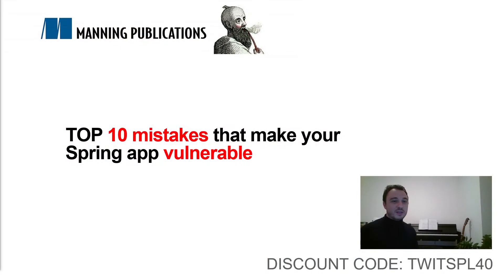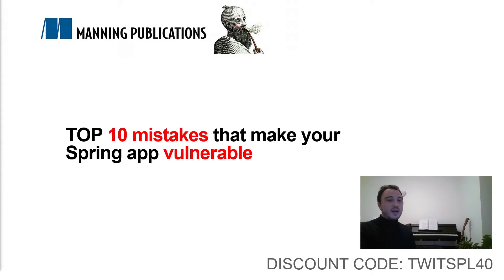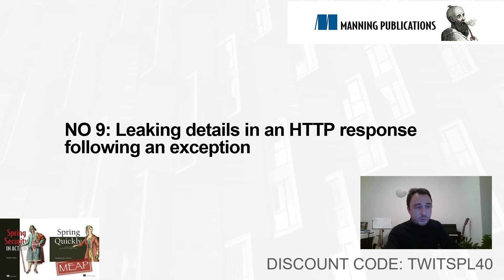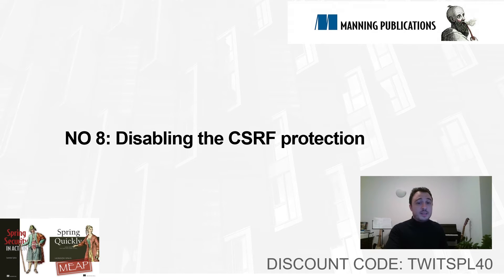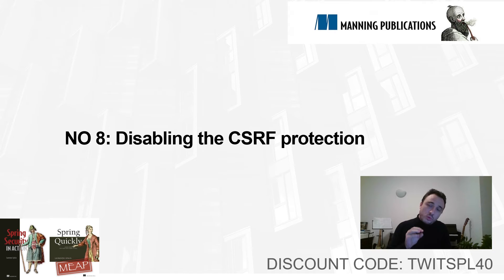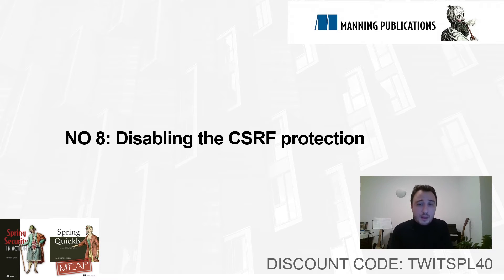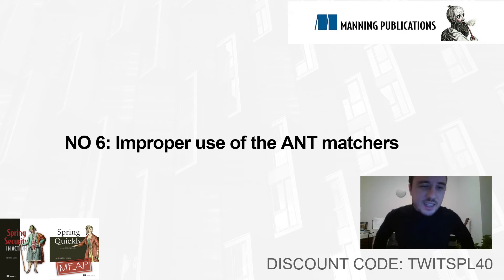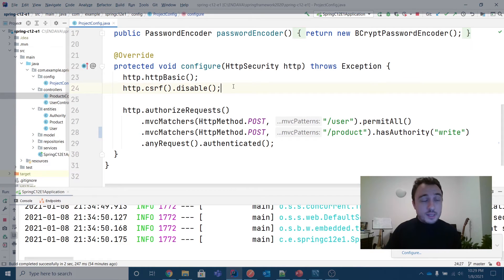Top 10 mistakes with Spring Security that make your app vulnerable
"Spring Quickly" teaches you how to build professional-quality applications using Spring and Spring Boot. Author Laurențiu Spilcă draws on a decade of Java experience to show you when, where, and why to use Spring in existing and brand-new apps. You'll start with the core components of the framework and then learn how features like Spring Boot simplify the tedious repetitive tasks you face in every project. When you're done, you'll be able to create Spring apps, secure it with authentication and authorization, and move on to the next exciting steps of your Spring journey.